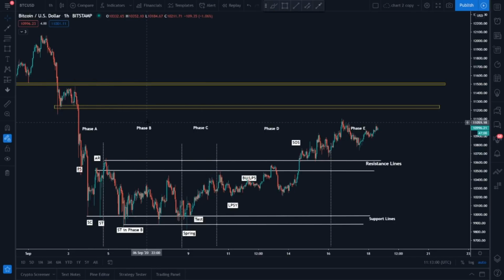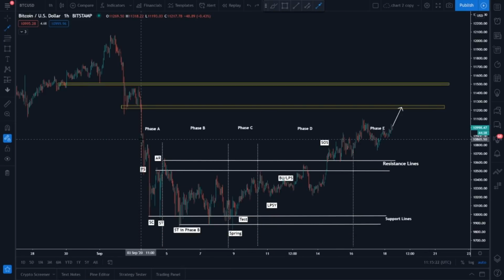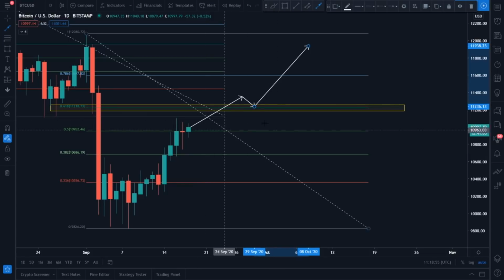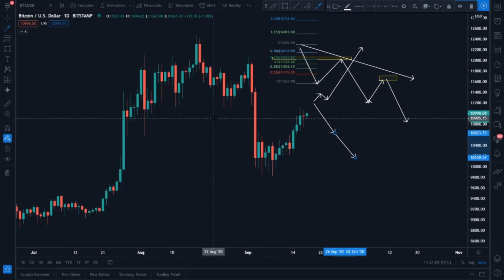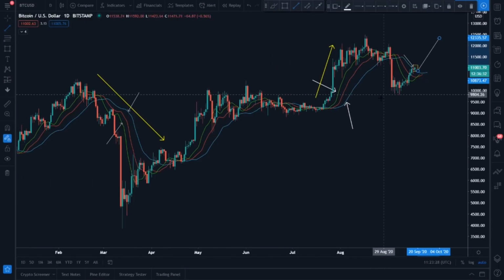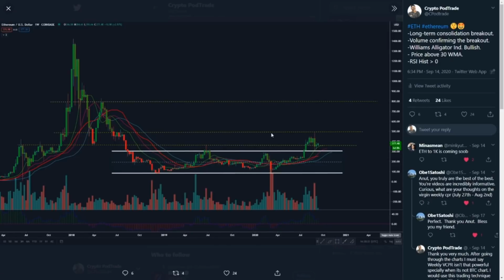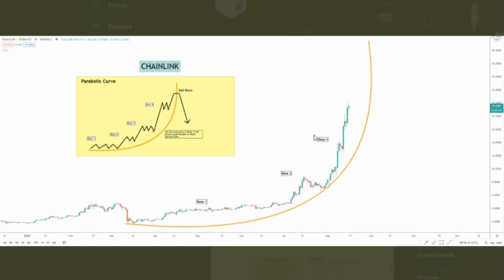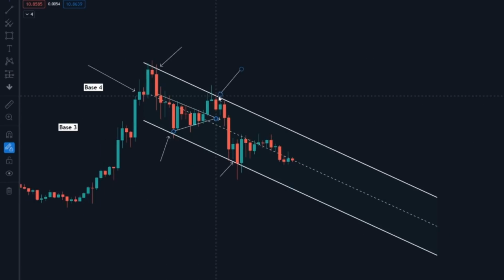BITCOIN BREAKOUT IMMINENT IF THIS EXACT MOVE PLAYS OUT!!!! [this one move could descide EVERYTHING]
WHAT'S UNFOLDING FOR BITCOIN ?? WHICH KEY LEVEL TO LOOK FOR??? FIND OUT IN THIS VIDEO.

⏰ Time Stamps ⏰
0:00 BITCOIN PRICE ANALYSIS
8:15 ETHEREUM PRICE ANALYSIS
9:54 CHAINLINK PRICE ANALYSIS